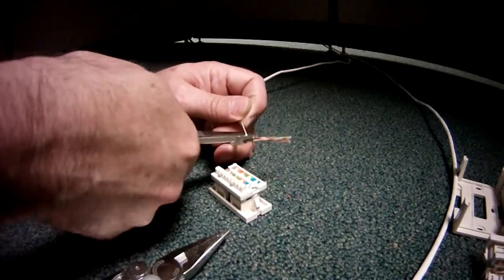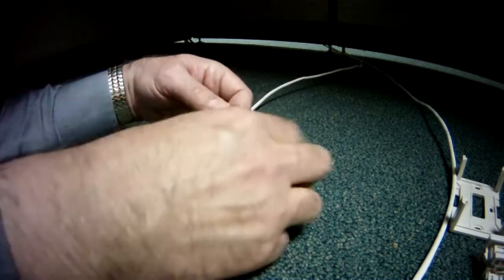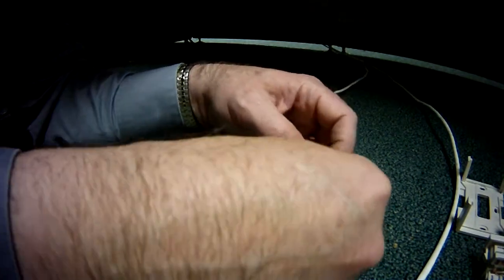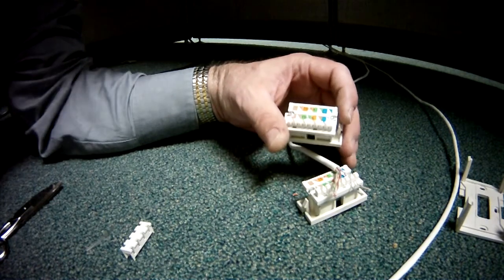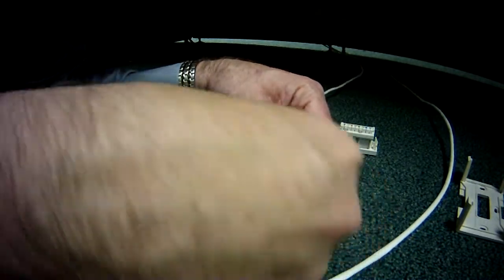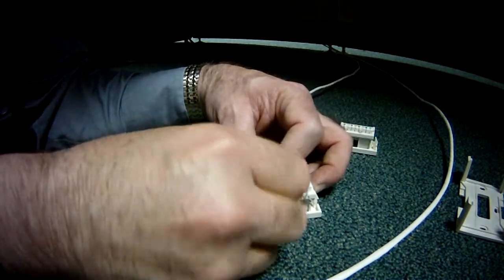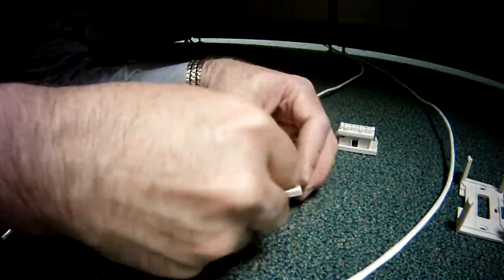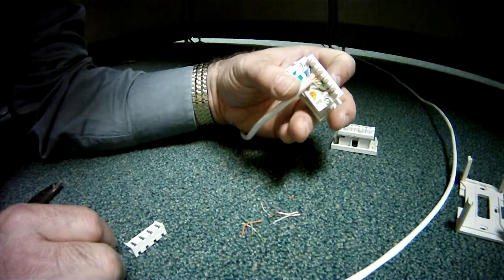connecting Cat5e cable to jack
A quick, informal video on how to install a cat5e jack.  It shows connecting the end of a category 5e cable on to a modular 8P8C (RJ-45) jack.  You will need a 110-punch tool and lineman scissors to perform this action.
This video tutorial / demo is done with an older style Ortronics jack.  be aware that Cat5e jacks come in varying sizes and shapes.